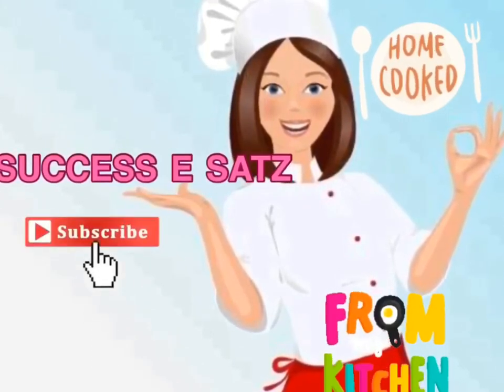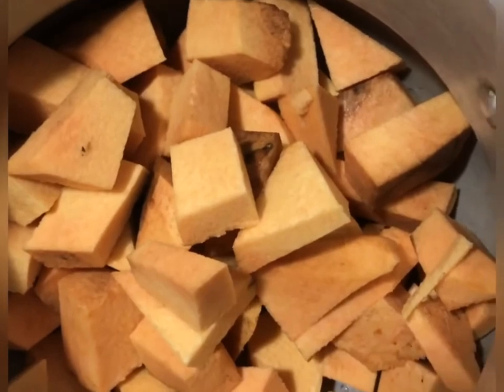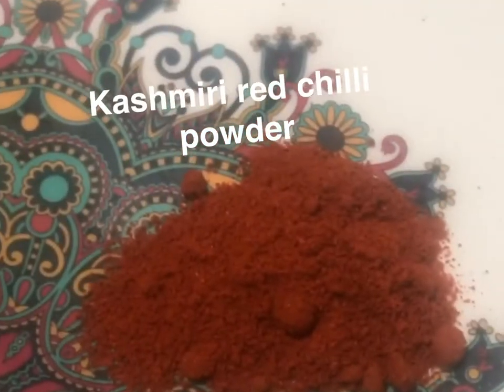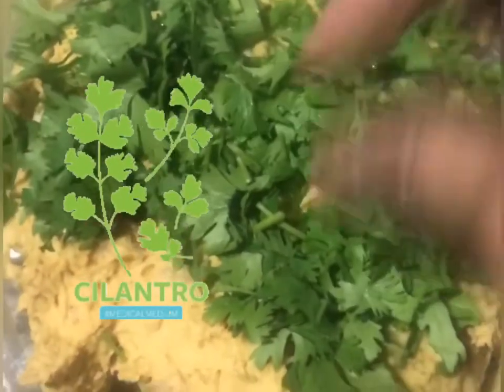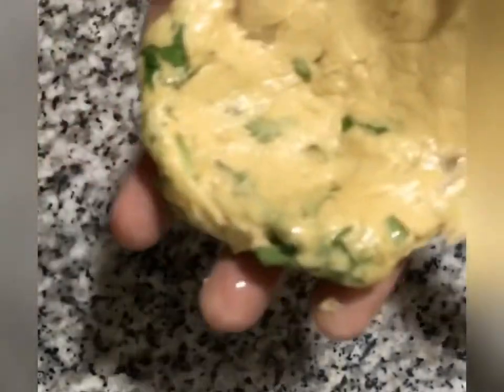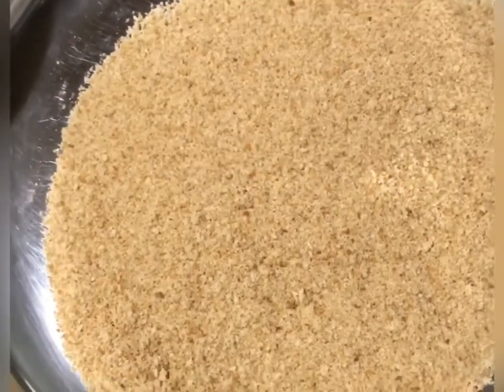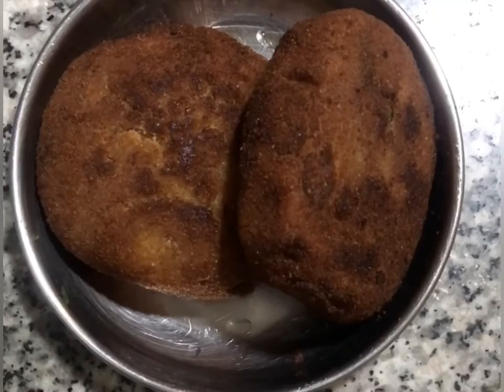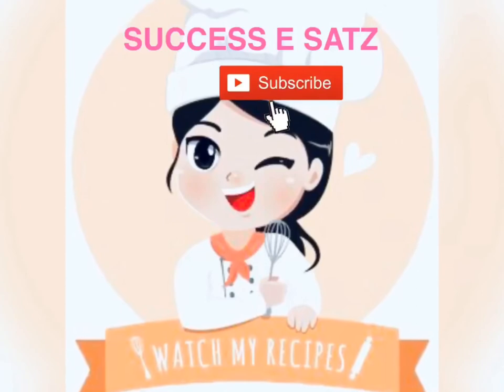Yam cheese patties | சேனைக்கிழங்கு ல மொறு மொறு ஸ்நாக்ஸ் ஆ | let’s make our tea time crunchier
Why use yam only in curries | சேனைக்கிழங்கு ல அசால்டா ஸ்நாக் ஏ பன்னலாம் | really unique and crunchiness in every bite.